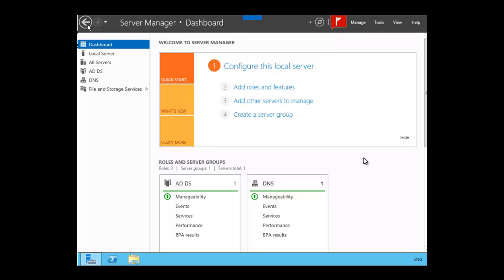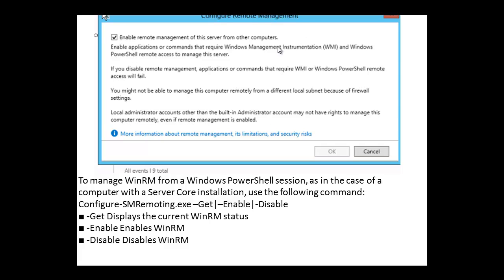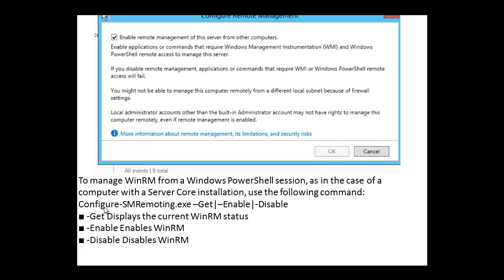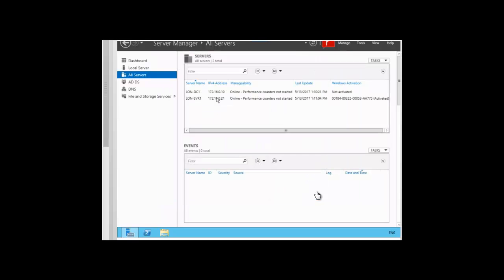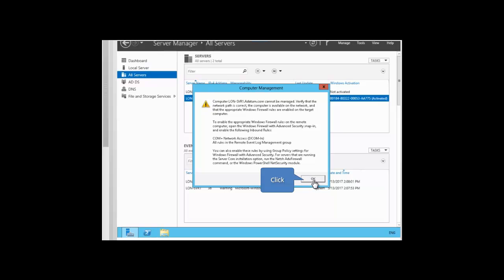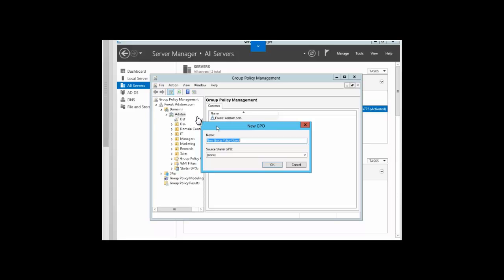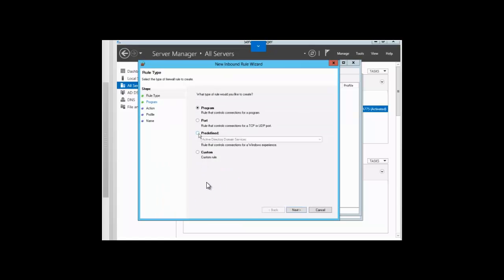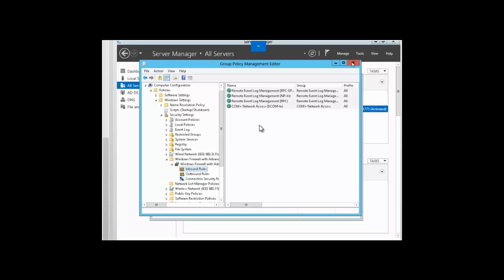Windows Server Remote Management - Etechtraining.com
Windows Server Remote Management